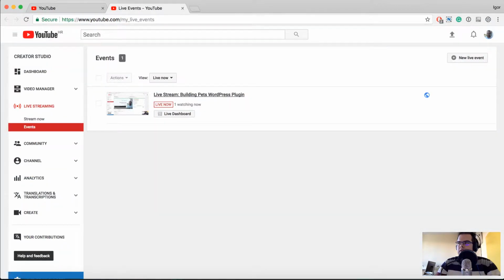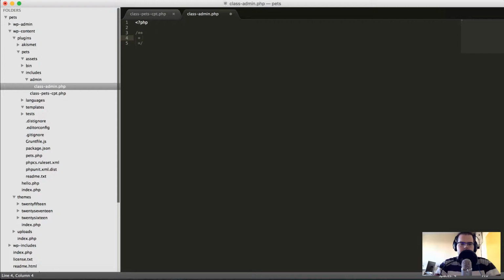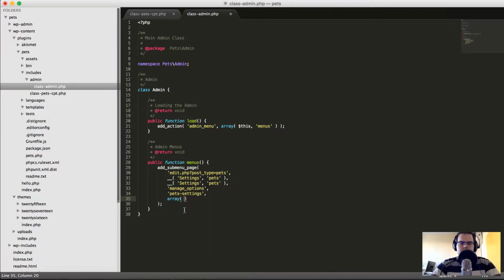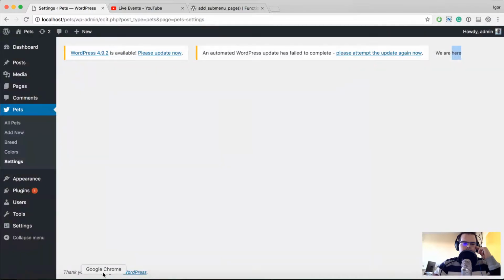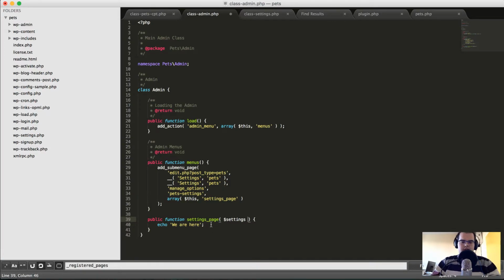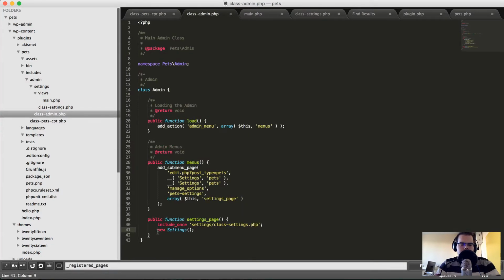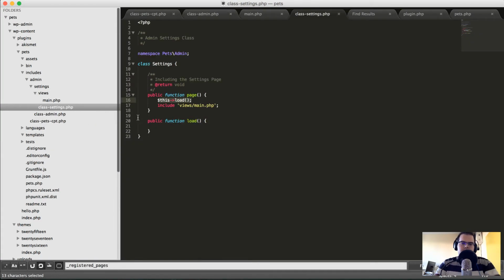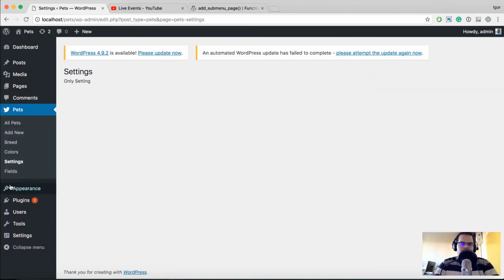Building Pets WordPress Plugin: Initial Pages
Building a WordPress Plugin for Pets.